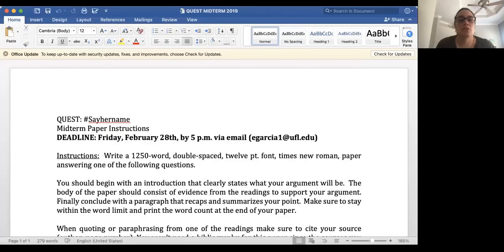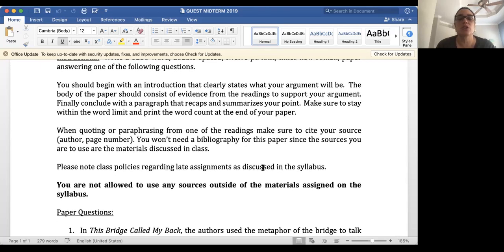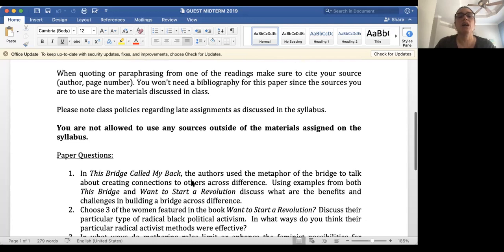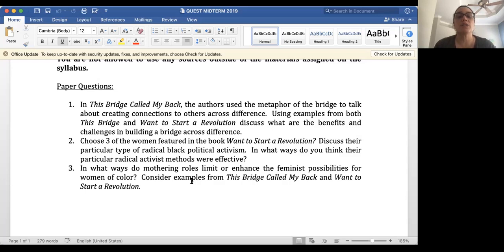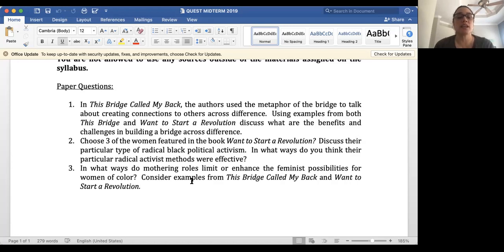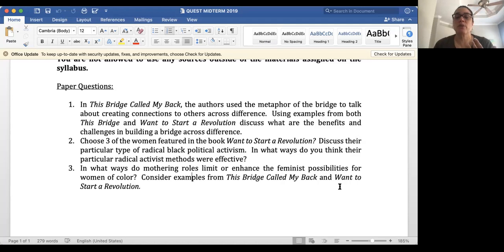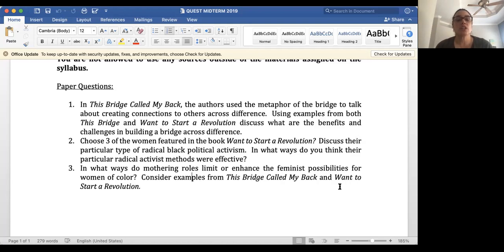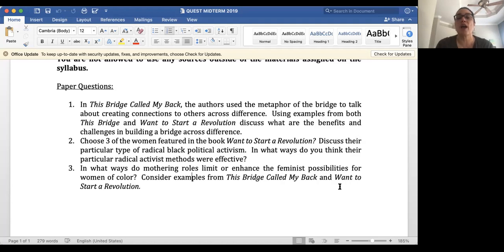Midterm Paper Instructions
This video provides further instructions for QUEST students on their mid-term paper assignment  Spring 2021